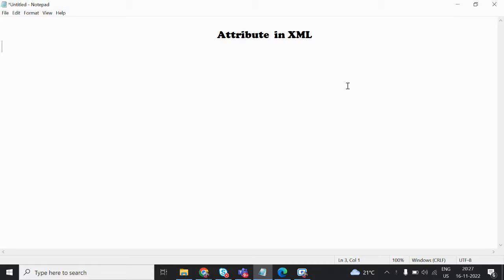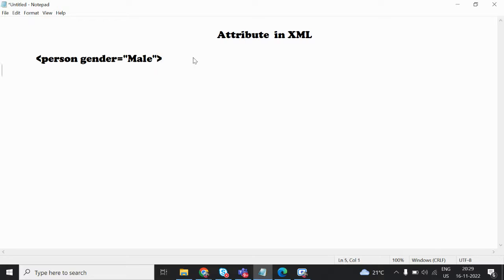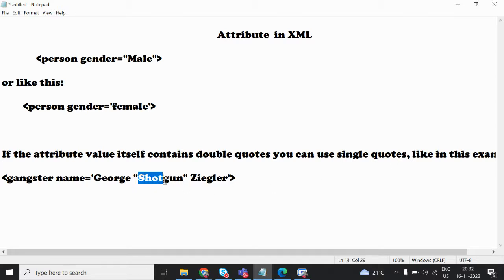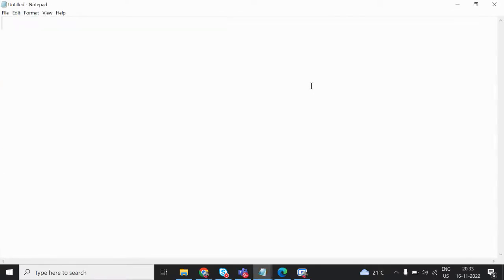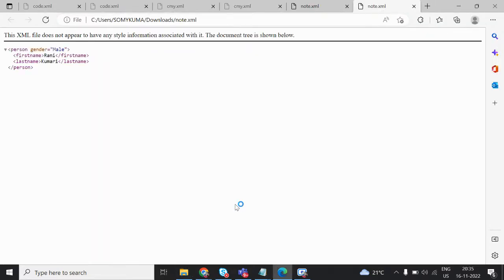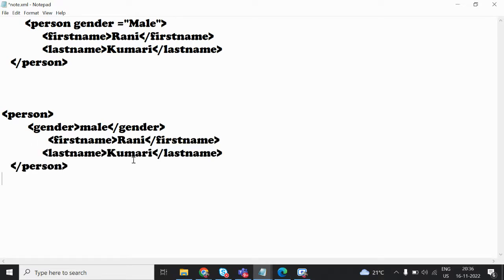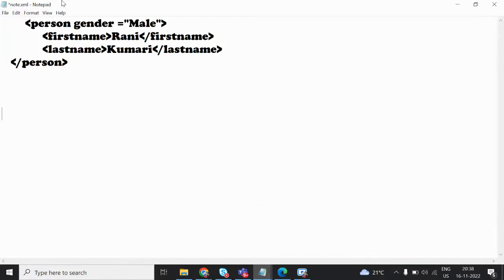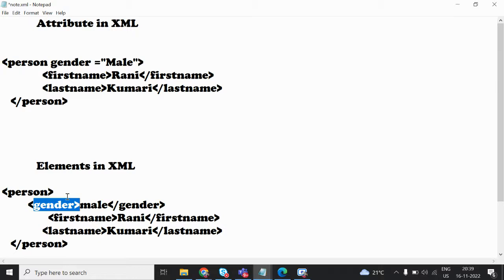Attribute and Elements in XML